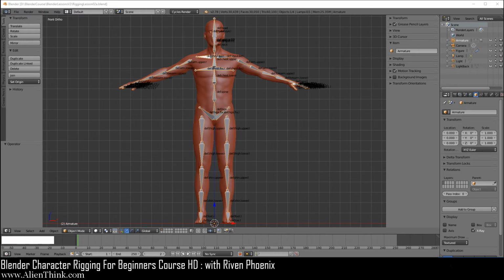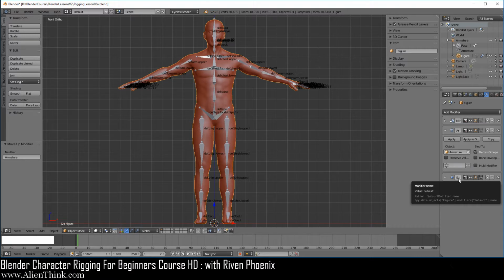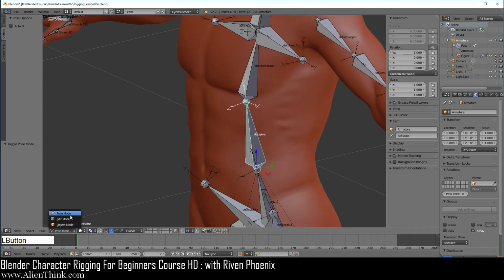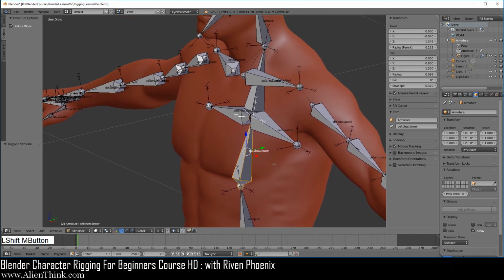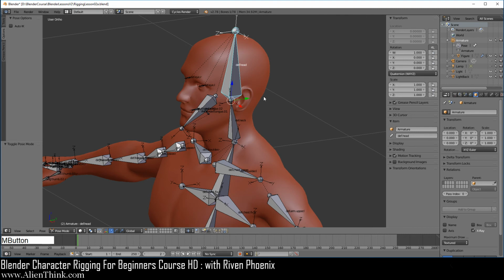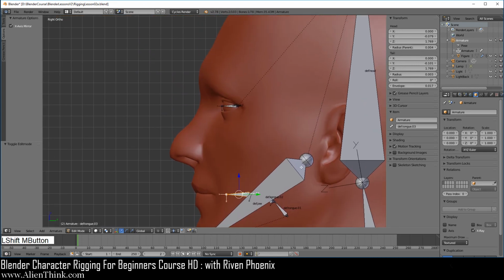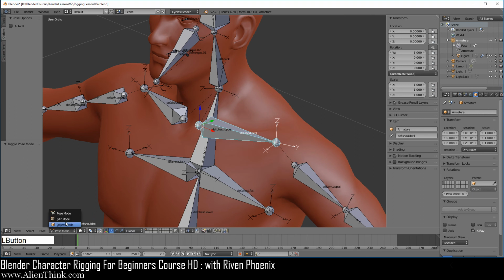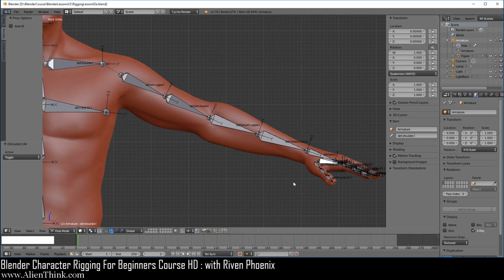Blender Character Rigging Tutorial 37/125 | Riven Phoenix